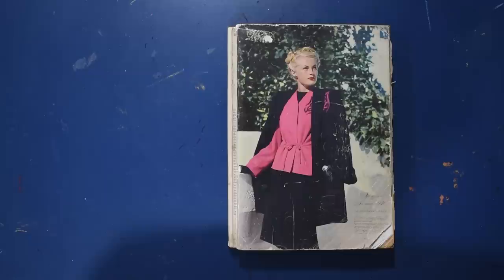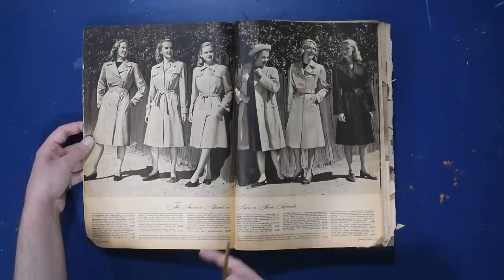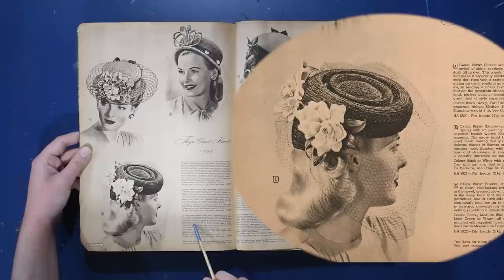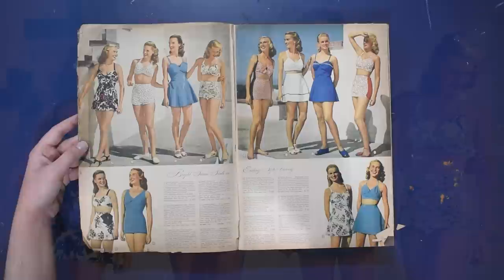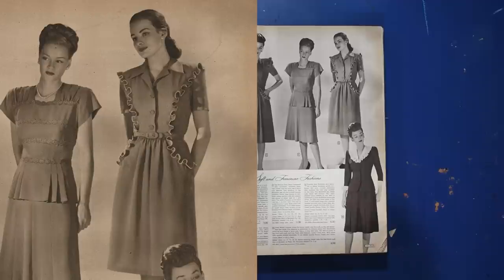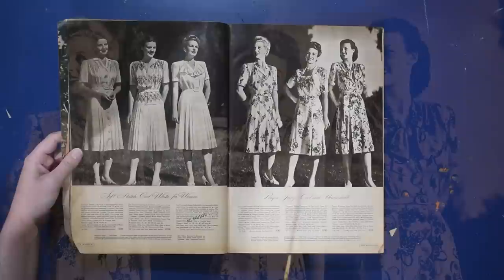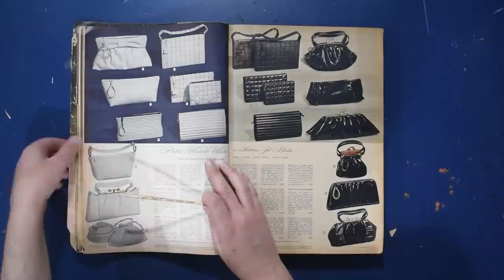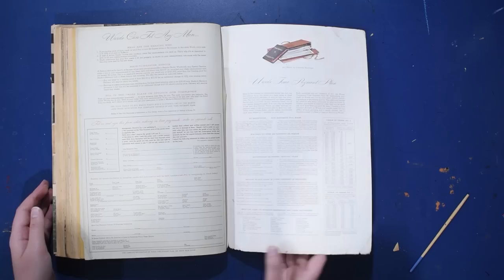1940's Spring and Summer Style // Cataloging Catalogs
It's time to take a look at some spring and summer 1940's fashions from Montgomery Wards s/s/ 1946 catalog! And this time it's the hats that really have my heart, if only I could pick up some of these in every color!